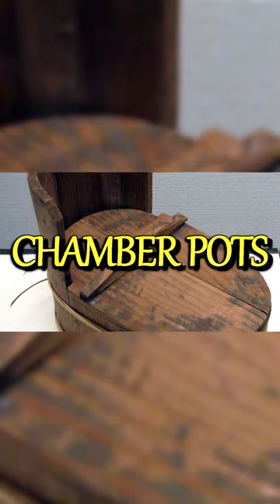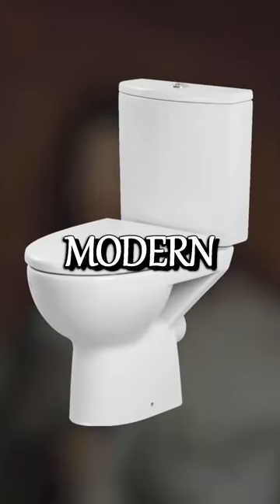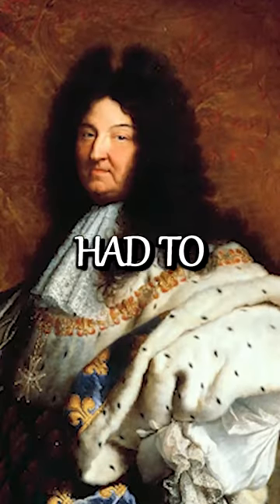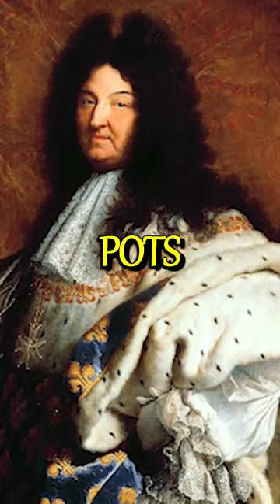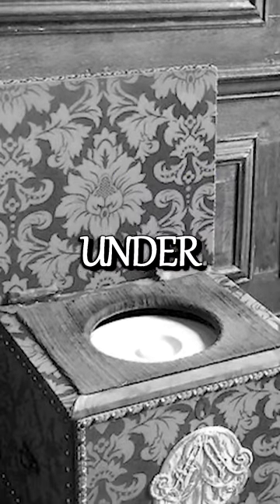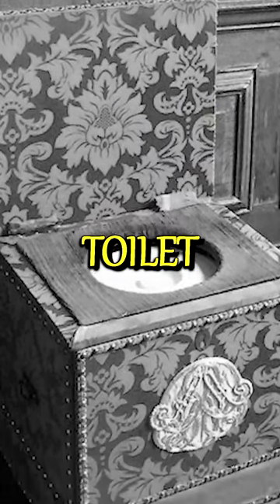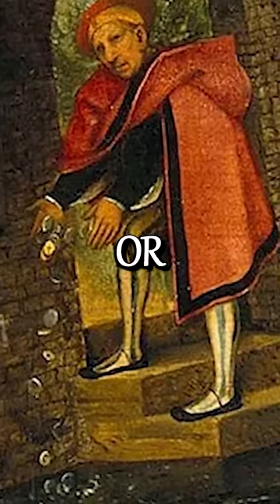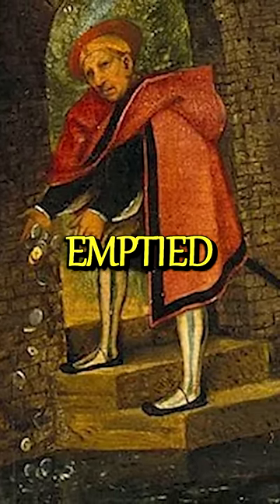The Disgusting Way in Which Medieval Royals Relieved Themselves